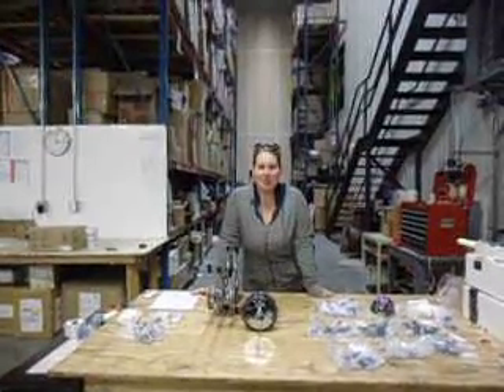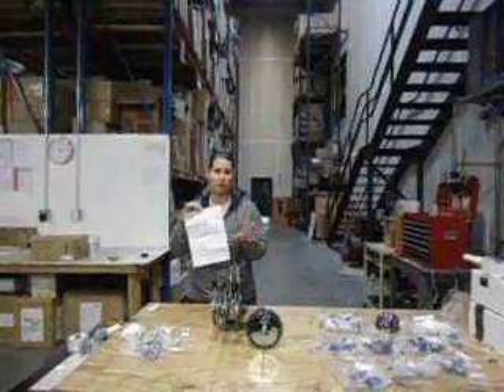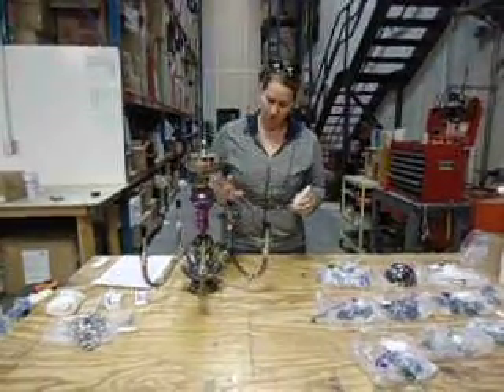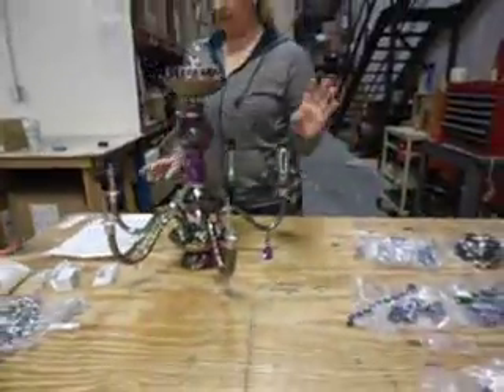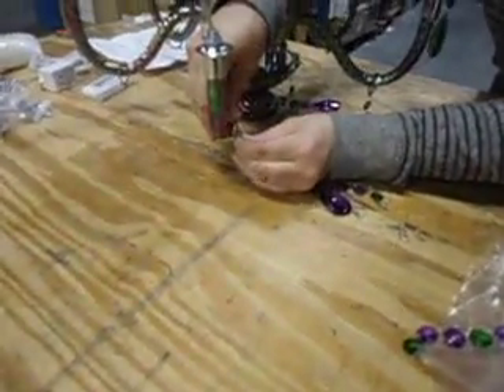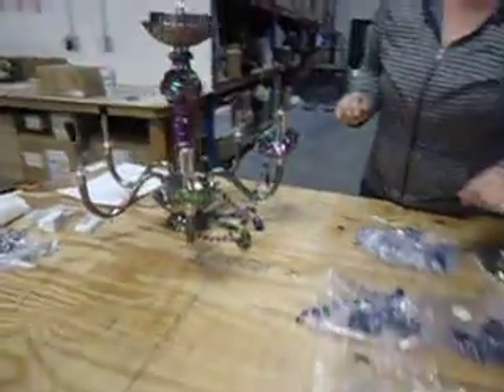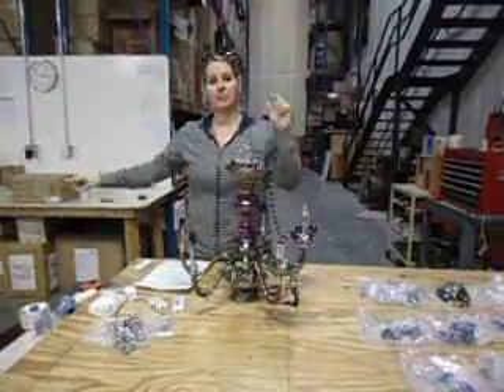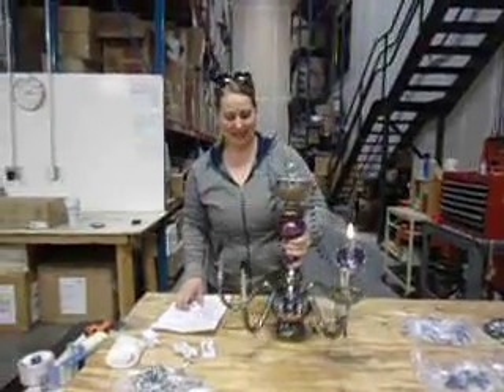Wireless Chandelier Assembly Instructions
A walk through the steps to assemble your wireless chandelier.